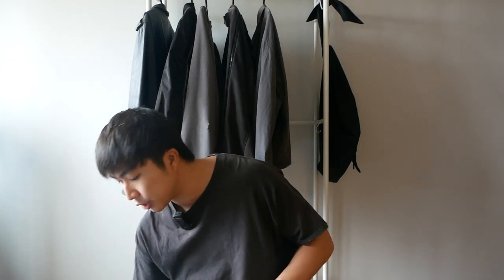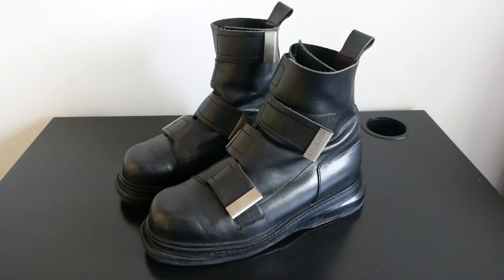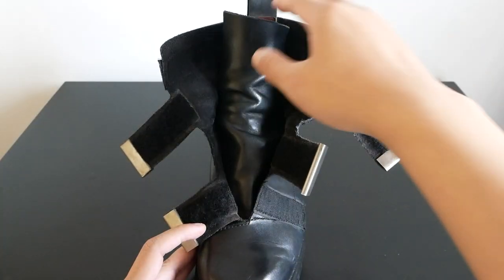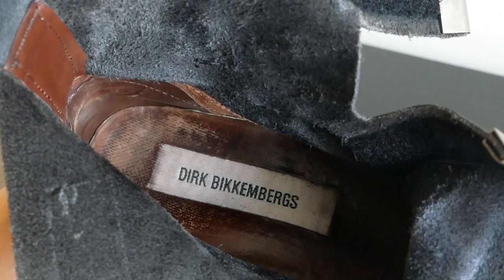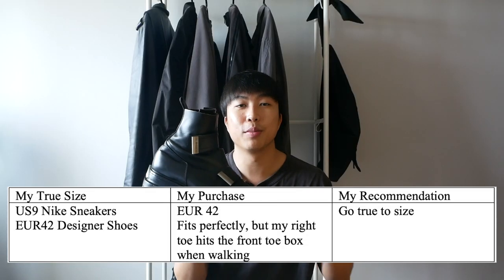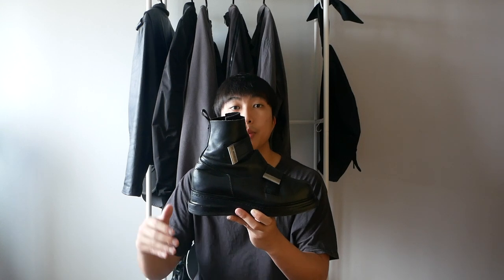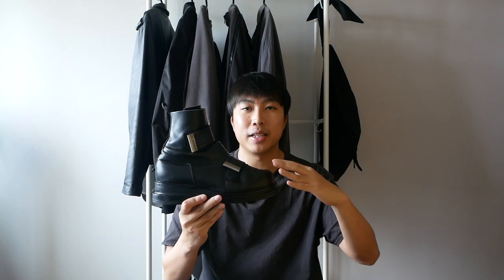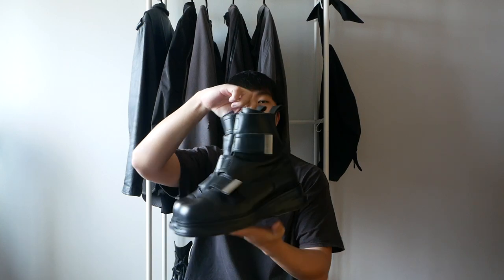Dirk Bikkembergs 4 Strap Boots Review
Just picked up a pair of 1990s Dirk Bikkembergs 4 Strap Boots. Here are my thoughts :)

Shot on: Lumix G80, BOYA XM6-S2 Microphone

Song: Floral Dress // Nostalgiaisfun